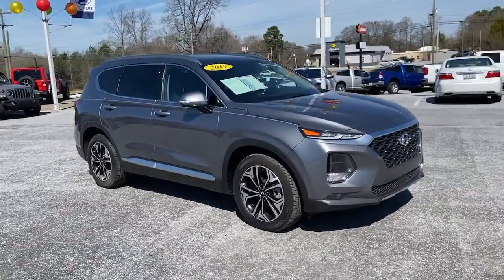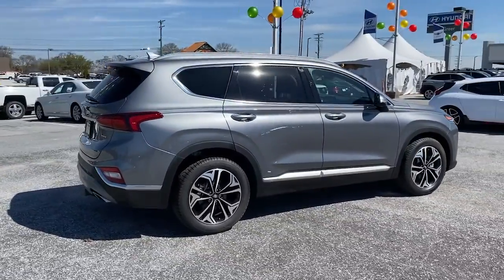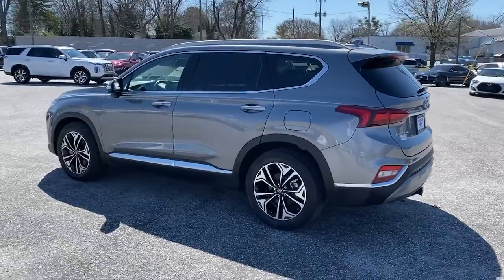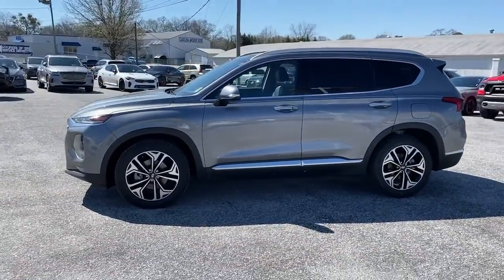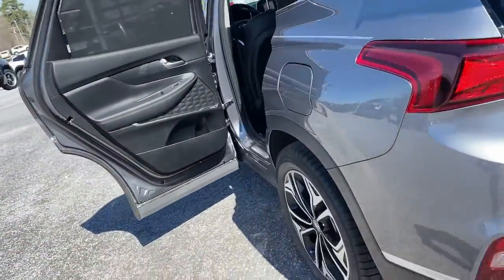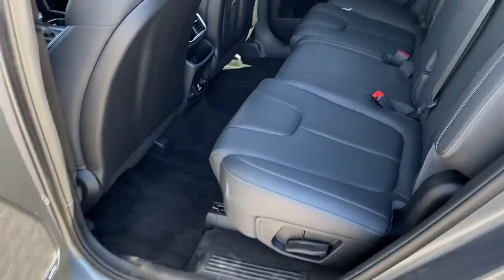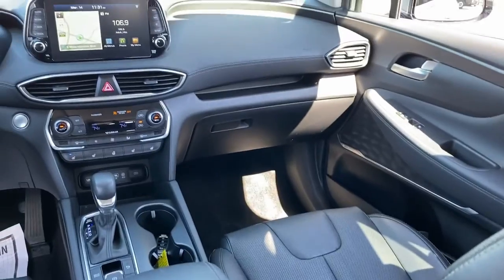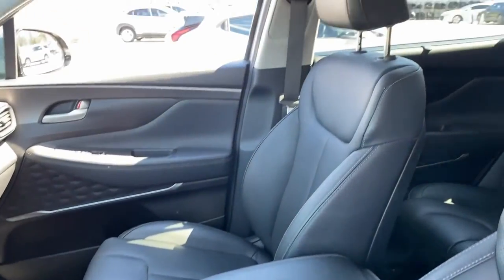2019 Hyundai Santa Fe Greer, Greenville, Spartanburg, Easley, Simpsonville, GA 3581P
Machine Gray Used 2019 Hyundai Santa Fe available in Greer, Georgia at Hyundai of Greer. Servicing the Greenville, Spartanburg, Easley, Simpsonville, GA area.
2019 Hyundai Santa Fe Ultimate - Stock#: 3581P - VIN#: 5NMS53AA0KH058969

14435 East Wade Hampton Boulevard

Machine Gray 2019 Hyundai Santa Fe Ultimate FWD 8-Speed Automatic with SHIFTRONIC 2.5L I4 DGI Turbocharged DOHC 16V ULEV II 235hpbrbrbrCome drive this Hyundai Santa Fe for yourself and see why so many trust Hyundai Genesis of Greer.